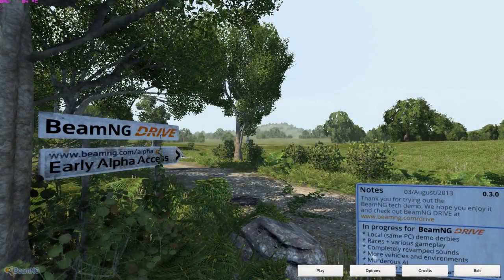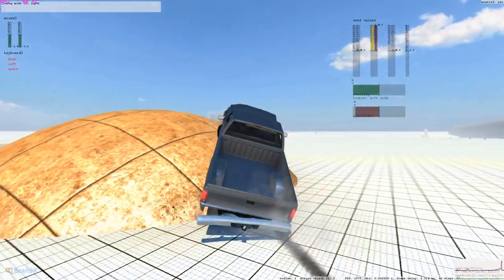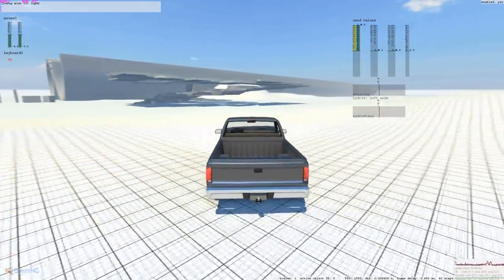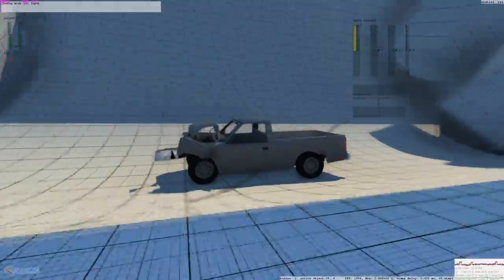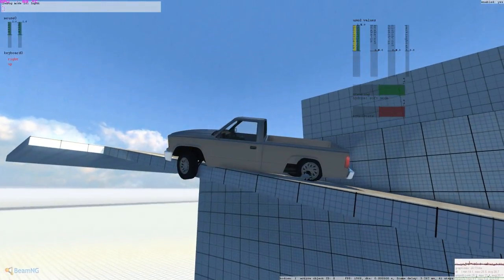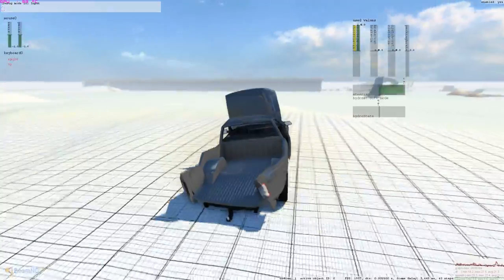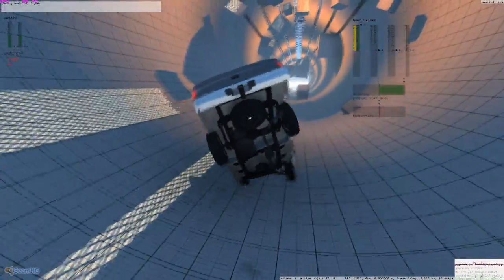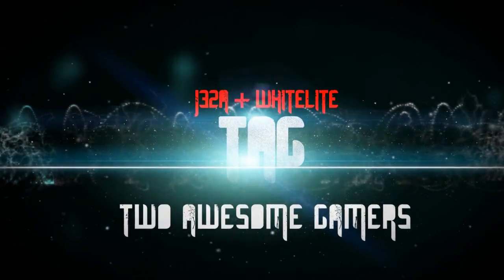BeamNG DRIVE #1 - LOOP THE LOOP! [alpha]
Today we took a look at BeamNG DRIVE alpha free tech demo. The game is pretty crazy with realistic vehicle destruction and physics so it was obviously a blast to play. We will probably be picking up the Alpha of the game soon so we can drive more cars on more maps. If you want to see more crazy next gen crashes and shenanigans let us know!

MUSIC
(intro) Noisestorm - Shockwave
(outro) Noisestorm - SubZero